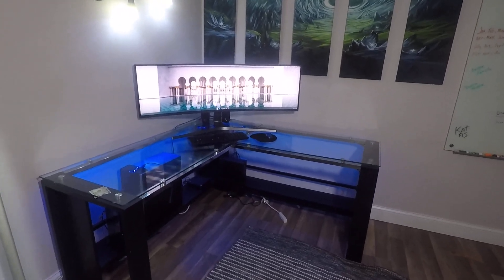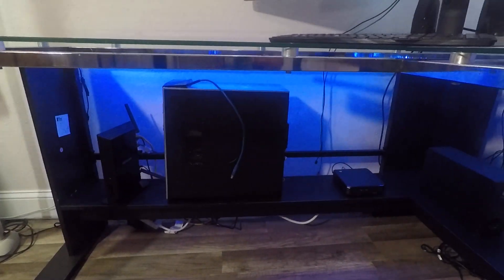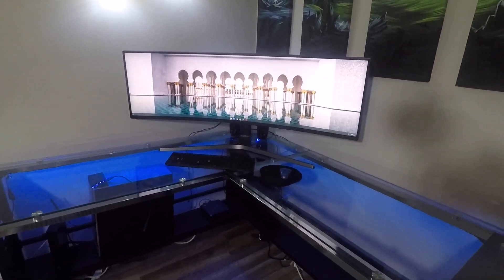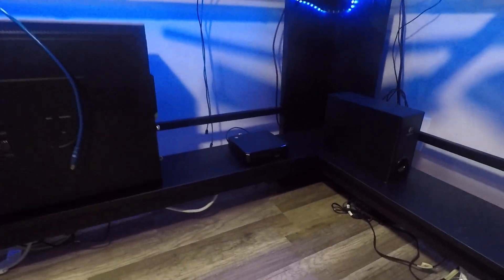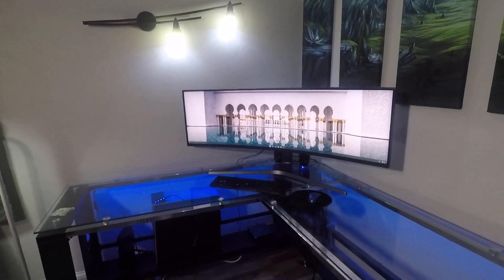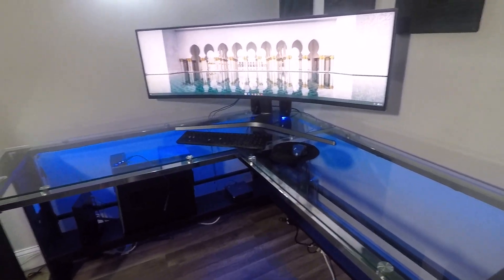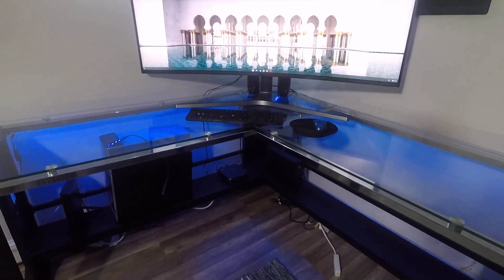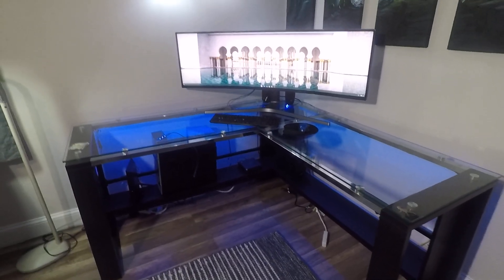Don't buy a regular computer - a Chromebox is all you need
To Dave who asked what computer to buy - For 2 years I've been using chromeboxes and they do 99% of what I need to do. They are small, affordable and can't get viruses. Save your money!
In this video I have the ASUS Chromebox 3 CHROMEBOX3-NC356U and at my other house I have the Acer CXI2-4GNKM